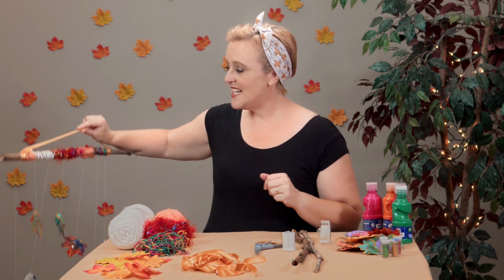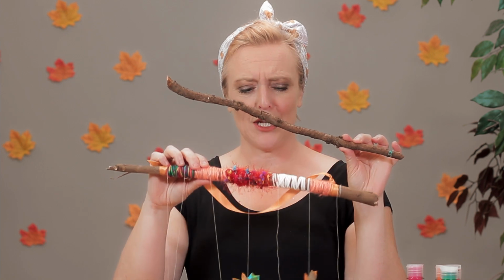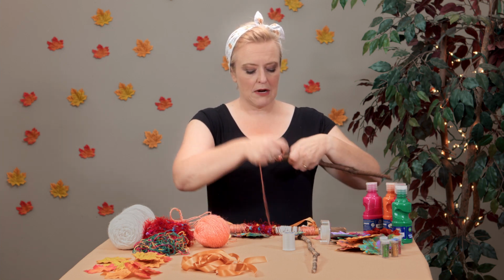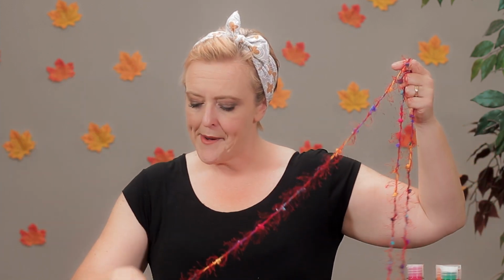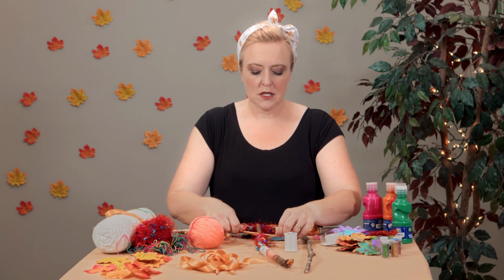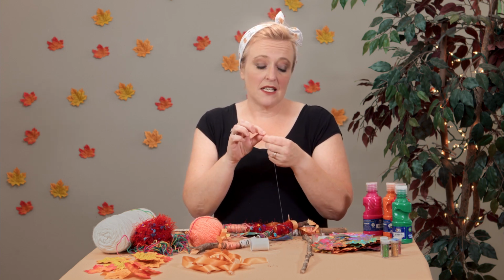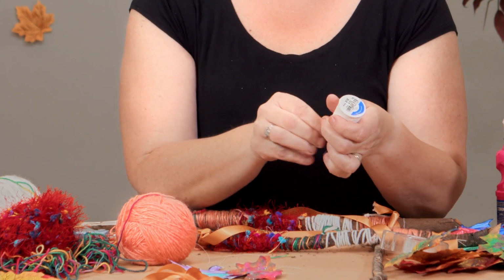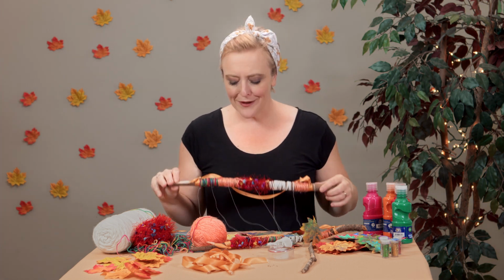DIY Autumn Leaf Mobile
This is a fun and easy craft to do for Autumn. You can use real leaves or silk leaves. You can even just print out some clipart leaves and print it up to you. It is entirely up to you and what you have available.

You will need:
Sticks
Ribbon
Yarn
Leaves (silk, real or card)
Paint
Thread or fishing line

This is something beautiful that is easy to make. You can easily combine it with school work and the changes in the season.

I'm a wife, mother & teacher who also ran an elementary and middle school. My passion is to see children growing up and succeeding in life. On this channel, I want to share what I know about education and raising children as a tool for parents.